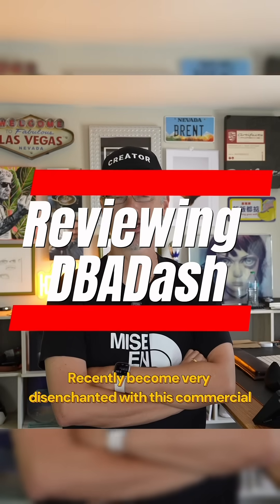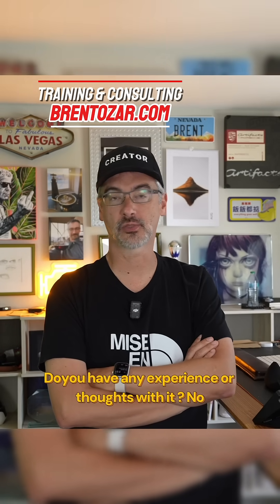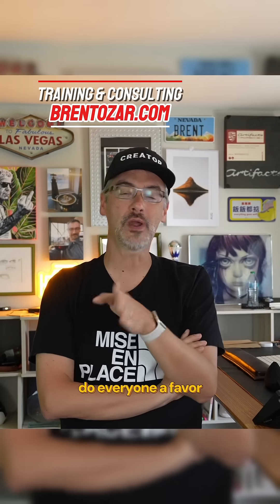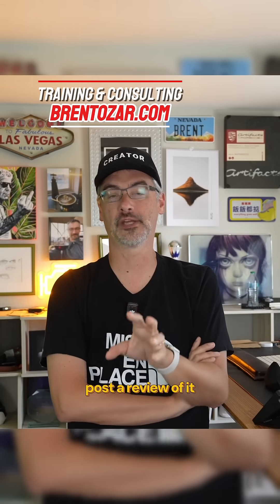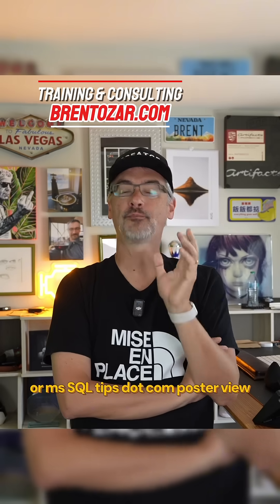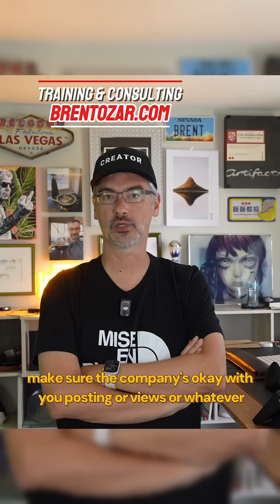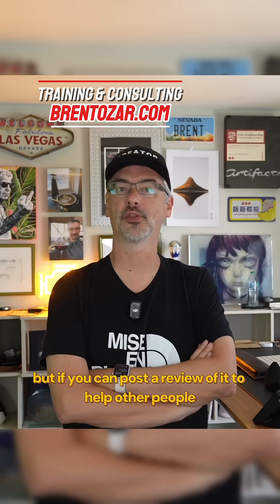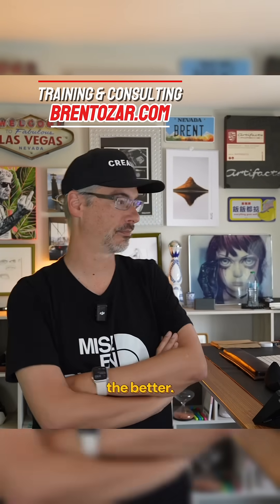Reviewing DBADash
02:26 Eric M: I've recently become very disenchanted with the commercial SQL Server monitoring tool I use. I've been taking a serious look at and It looks great thus far. Do you have any experience/thoughts with or about it? DISCLAIMER I am in no way affiliated with it!